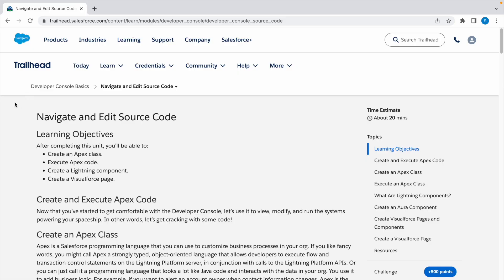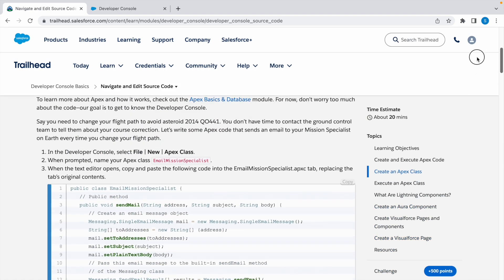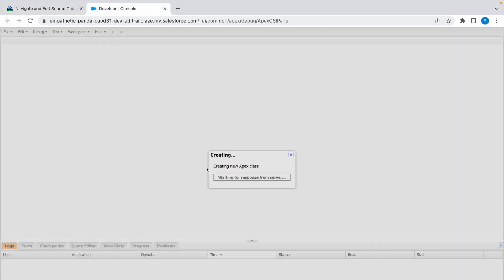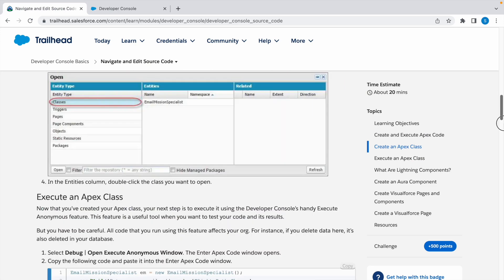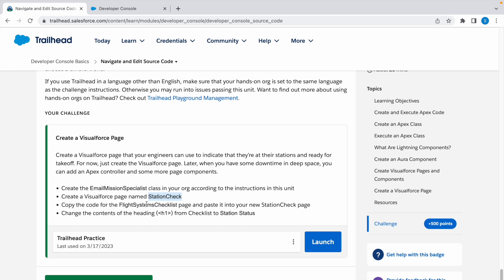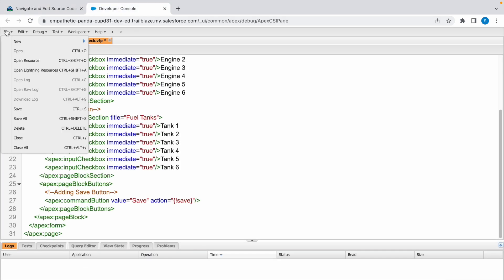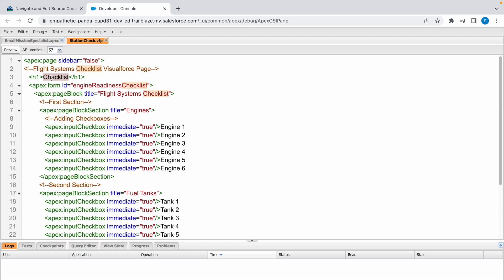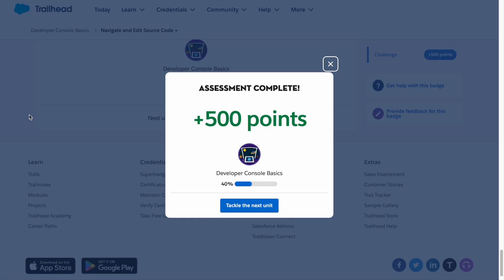Salesforce Trailhead | Navigate and Edit Source Code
Salesforce Trailhead
Salesforce Trailhead Challenges
Salesforce Trailhead Walk through
Salesforce Tutorials
Developer Console
Trailhead Challenges Developer Docs
Developer Docs Trailhead